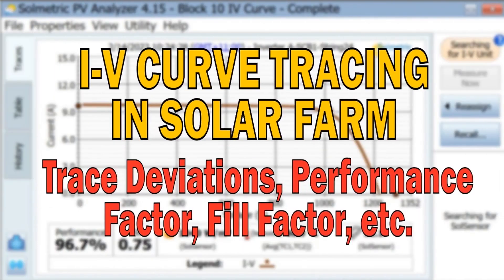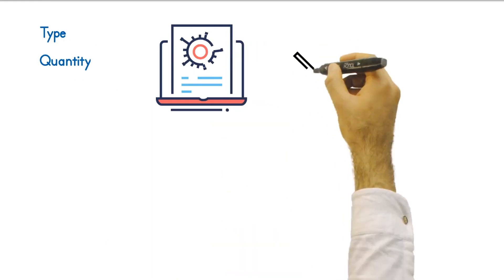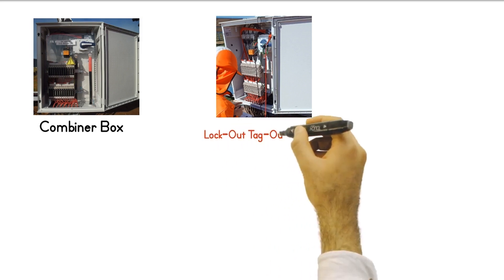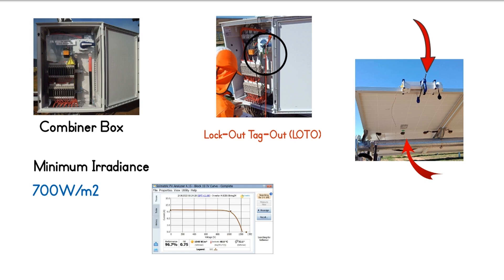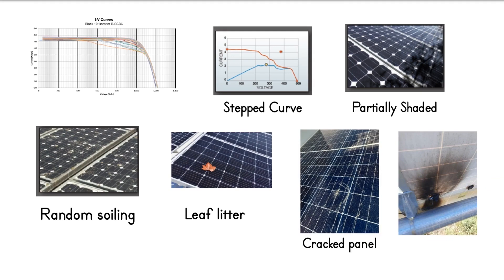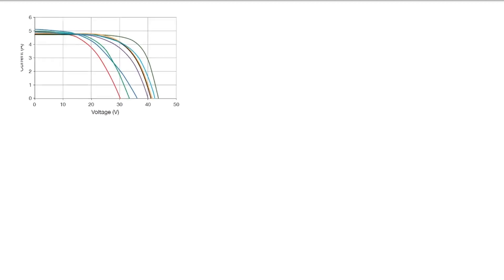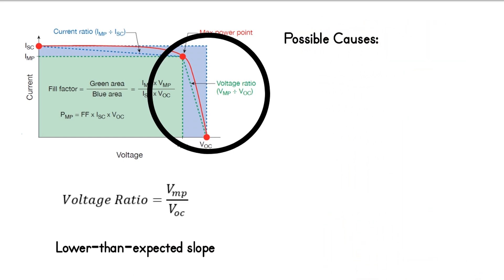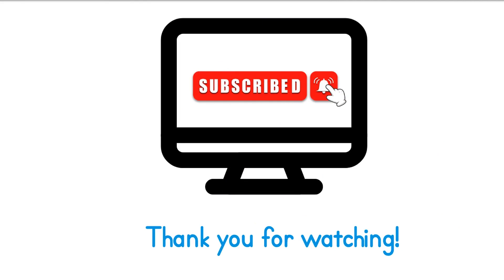Solar Farm I-V Curve Tracing Performance and Interpretation of Trace Deviations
In this video, I am going to discuss about how to perform I-V curve tracing in large PV system installation. I am also going to discuss about performance factor, fill factor, as well as the interpretation of trace deviations.

Reference: Solmetric PV Analyzer Manual
                    SolarPro Feature Article